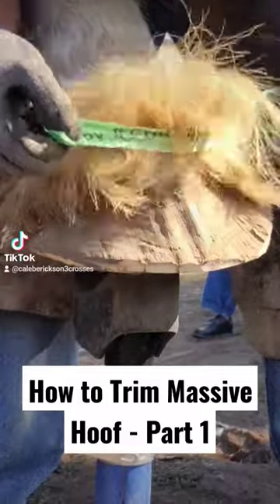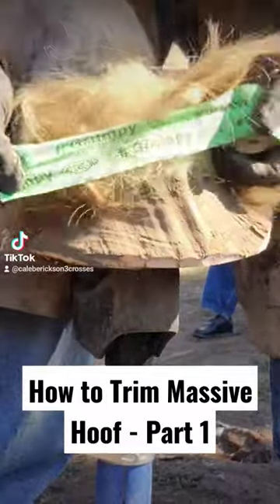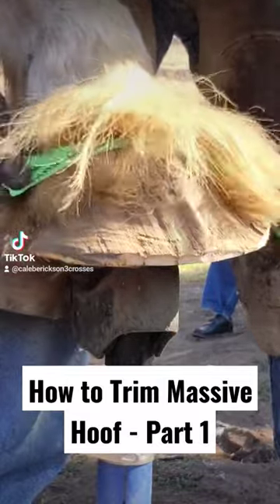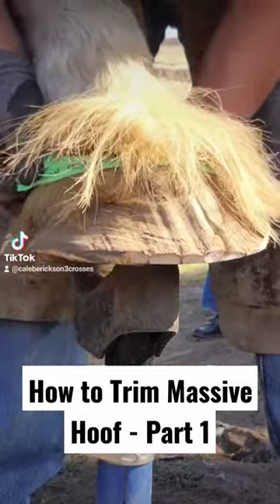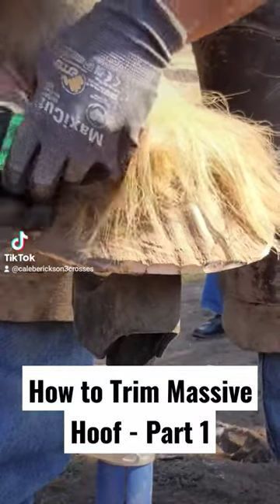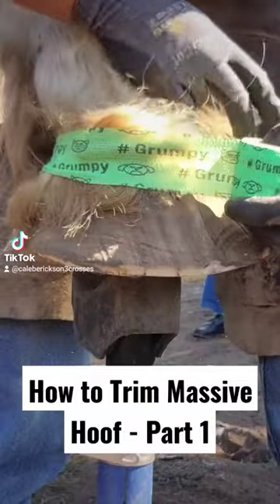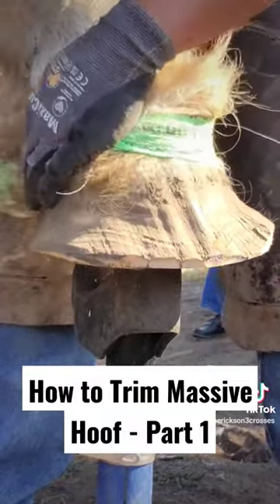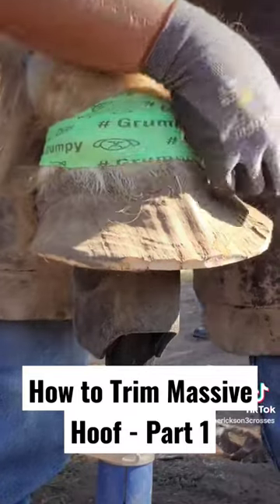How To Trim Massive Draft Hoof - Part 1 - So Satisfying